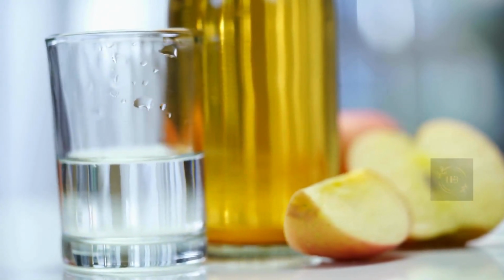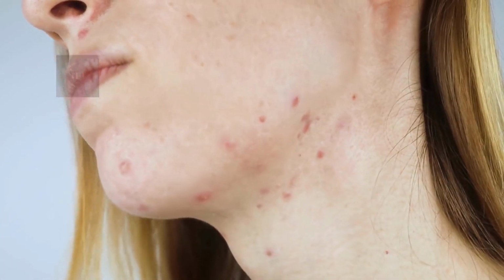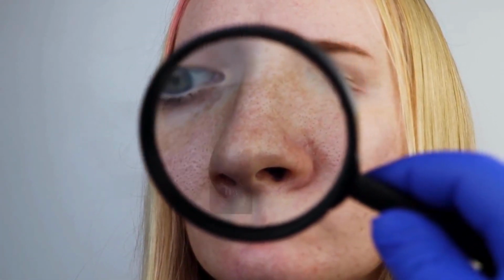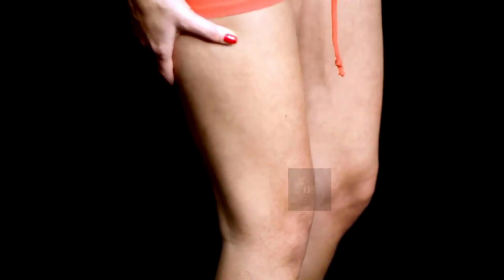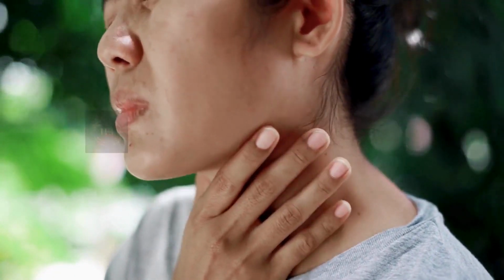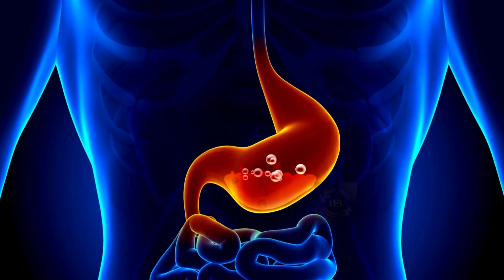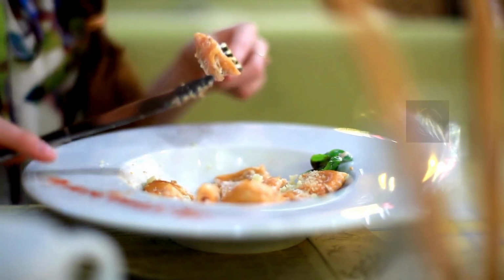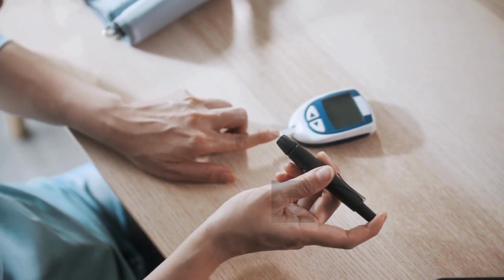What you don't know about apple cider vinegar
This video takes a scientific look at the effects of apple cider vinegar on the body, examining its potential benefits and drawbacks.
Apple cider vinegar is essentially just fermented juice, and the primary ingredient associated with its health benefits — acetic acid — is in all kinds of vinegar. If you do guzzle it down, research suggests it can help lower your blood sugar after a meal. And if you use it to rinse your hair, it might kill some of the microbes that make your hair stink and lead to dandruff. But nearly all other benefits you hear about, from curing yeast infections to whitening your teeth, aren’t supported by scientific research.

Apple Cider Vinegar, 300 mg, 250 Tablets